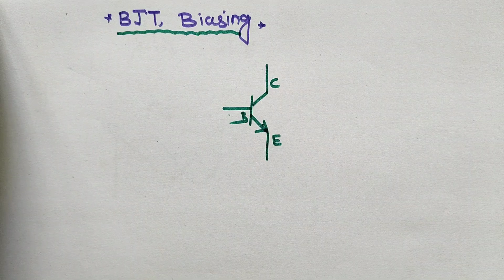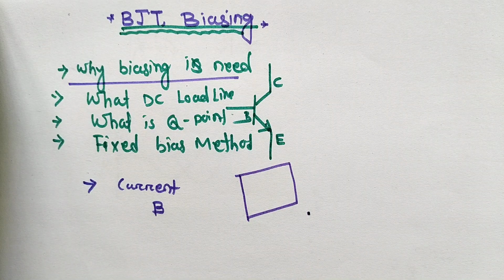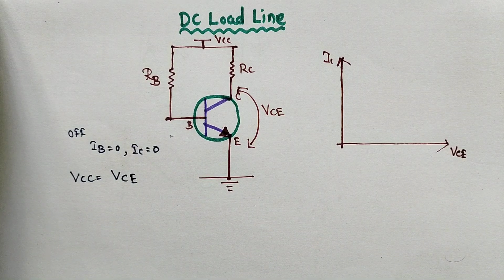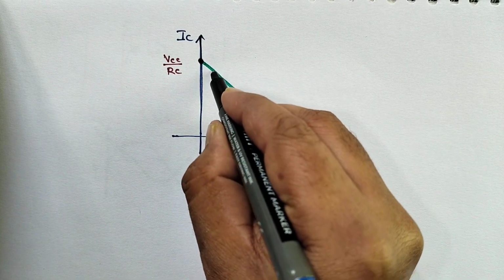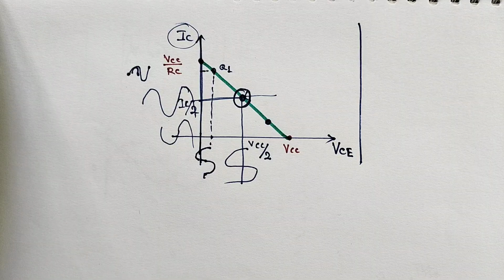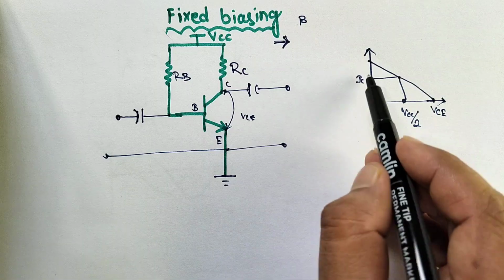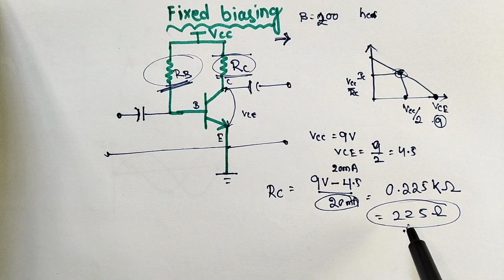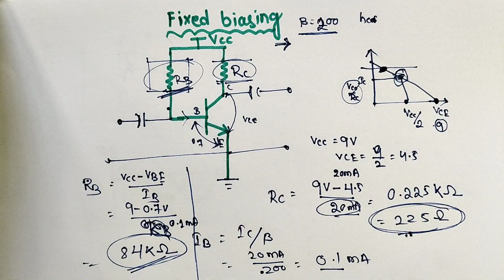BJT Biasing Explained | Importance, DC Load Line, Q-Point & Fixed Bias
Welcome back to Electrical Boost – Powering Smart Engineering Minds ⚡

In this video, we start an important topic in BJT transistor design — Biasing.
This session explains why biasing is required, how the DC load line is formed, what the Q-point (Quiescent Point) means, and how the Fixed Bias method works.

This video is specially designed for students, beginners, and embedded hardware design engineers who want a strong foundation in analog circuit design